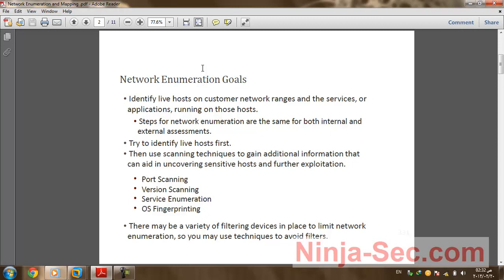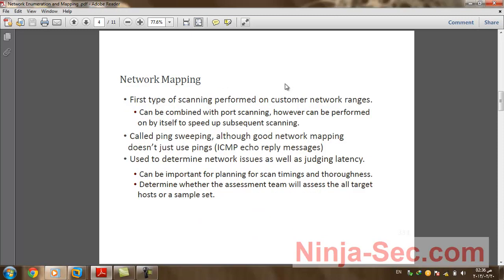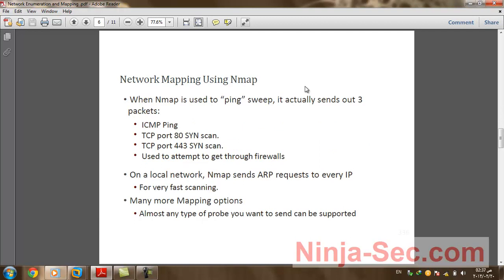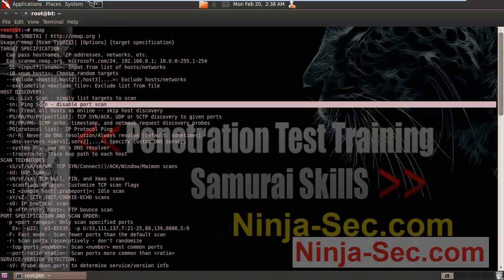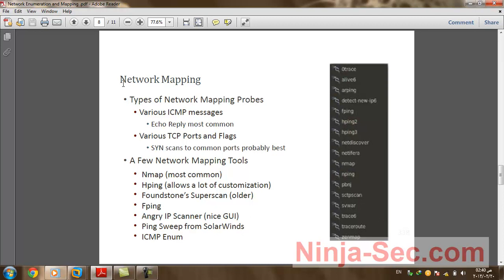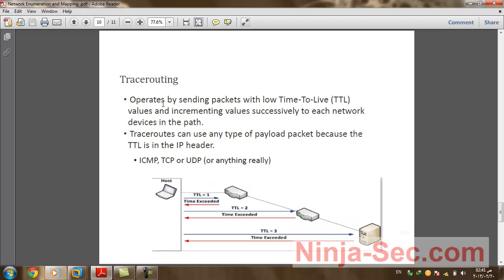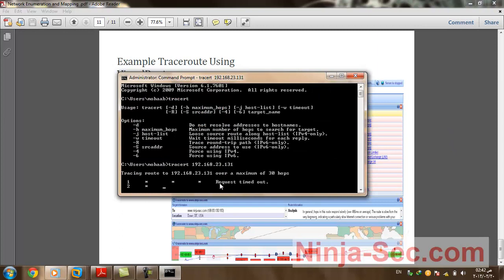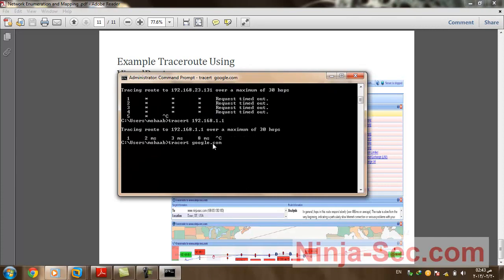34 Network Enumeration and Mapping Techniques